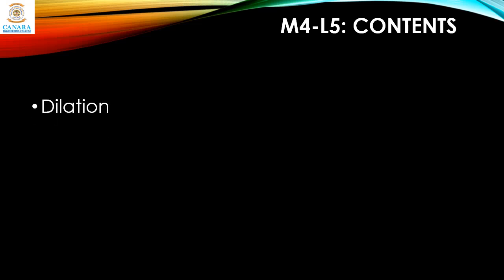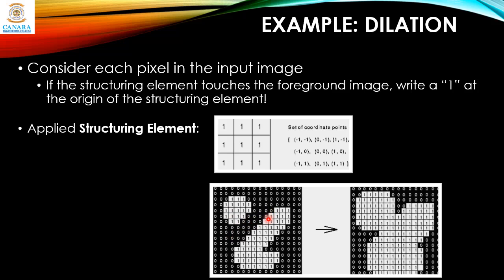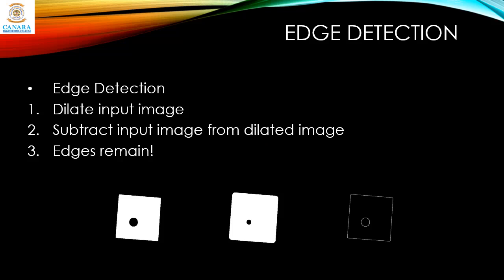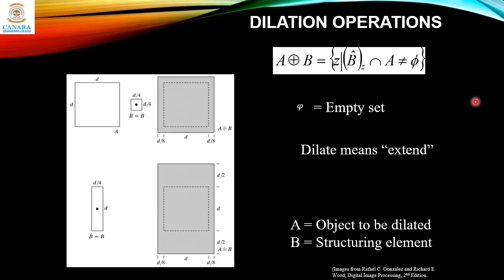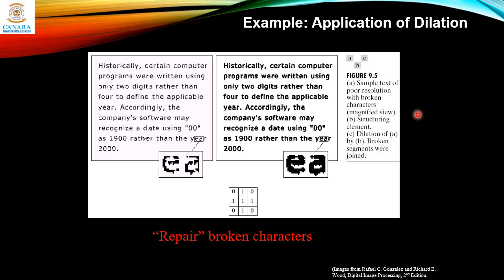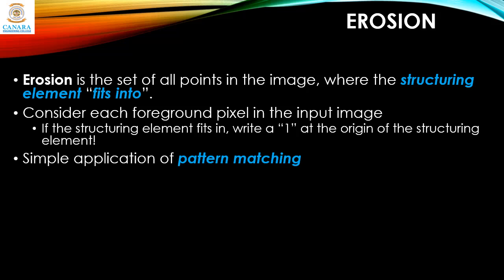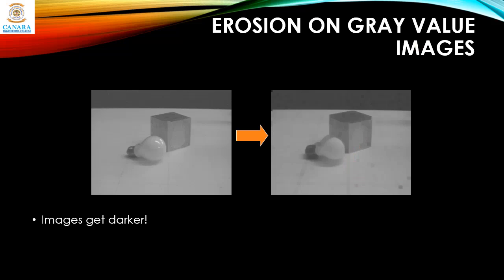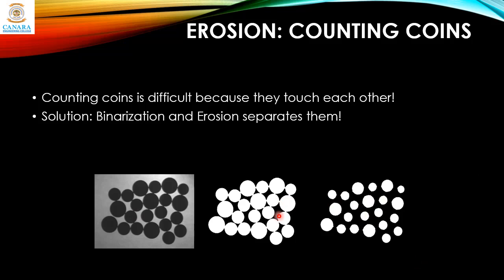VTU DIP 17EC72 M4 L5 Dilation and Erosion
In this lecture we will discuss about the erosion and dilation morphological operations